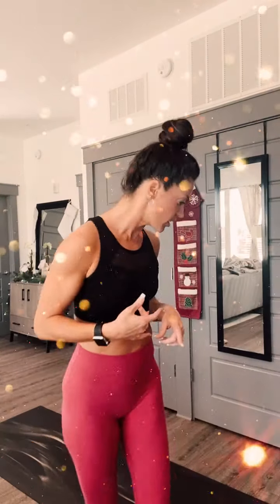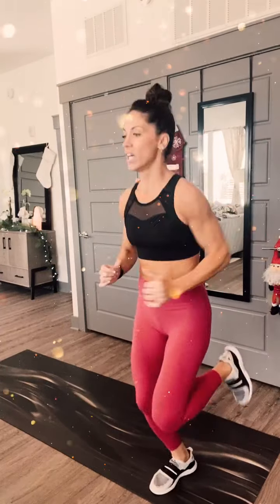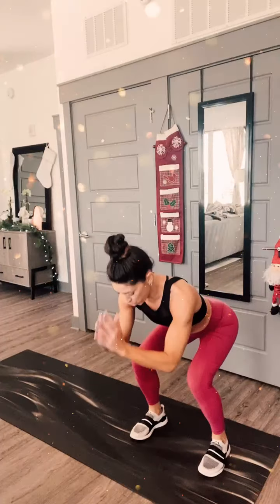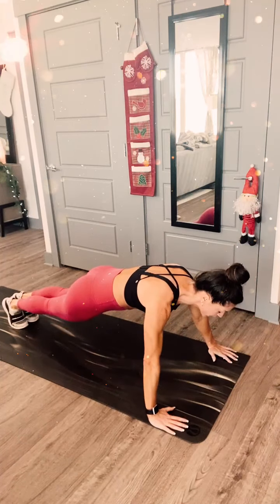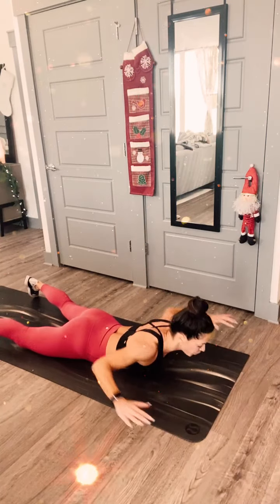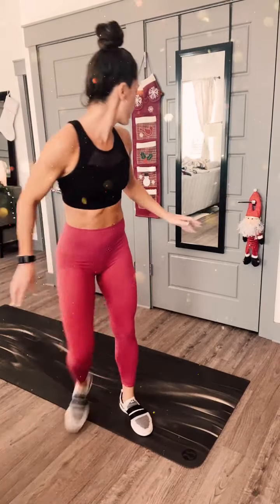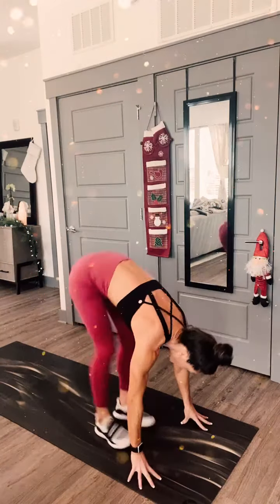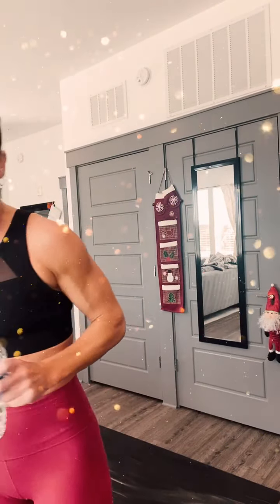10 MINUTE TOTAL BODY WORKOUT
Body By Andrea “no equipment” 10-minute TOTAL BODY WORKOUT